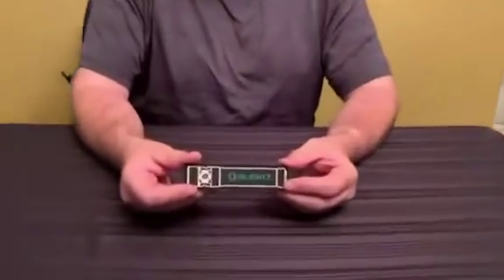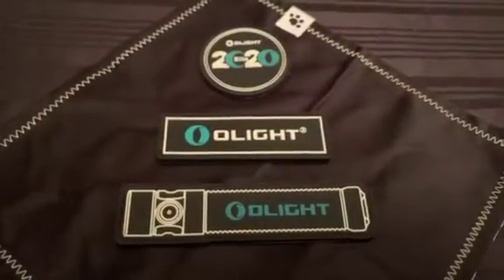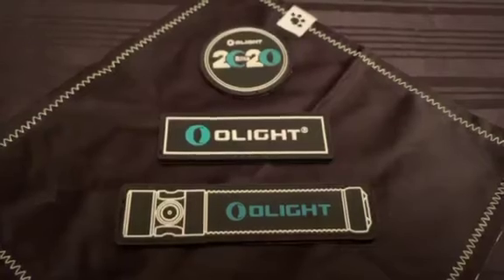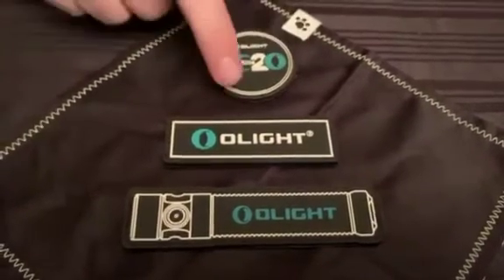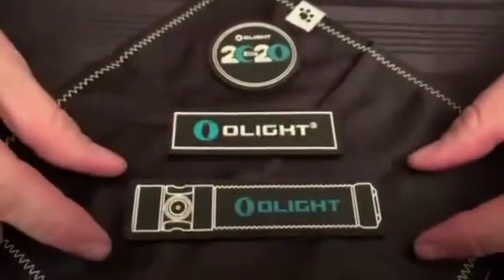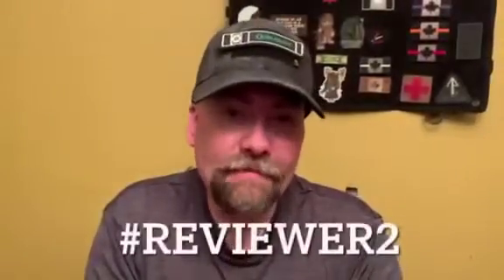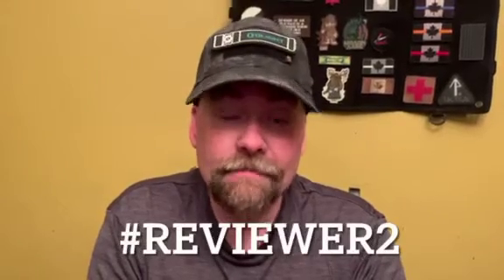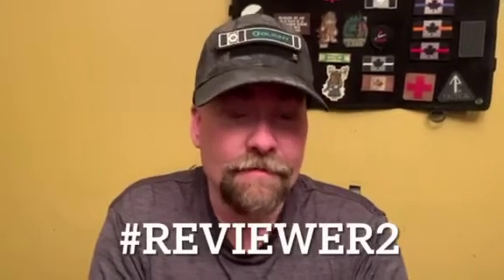Olight Warrior Mini Patch Review